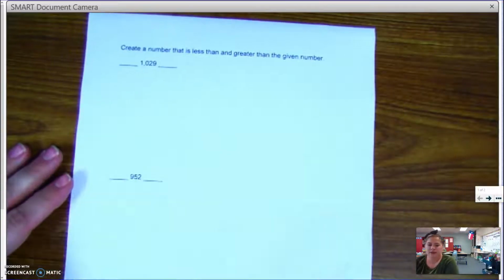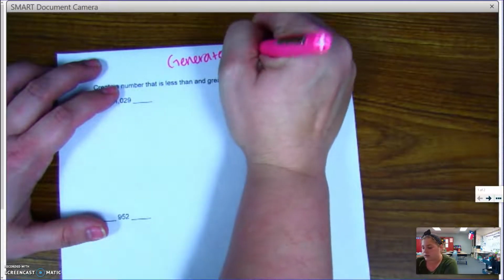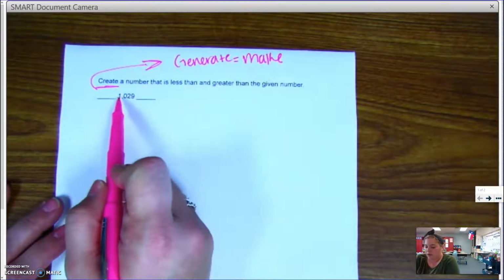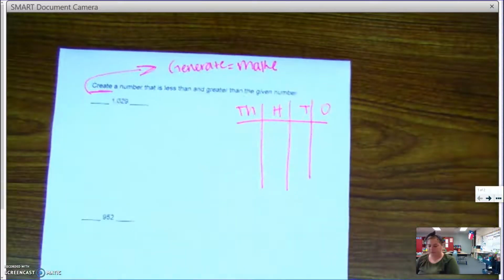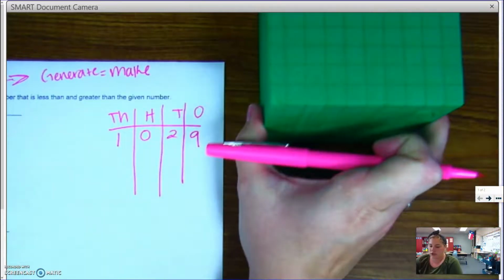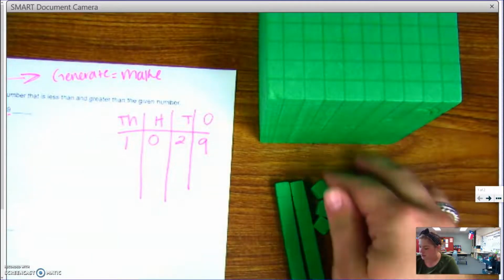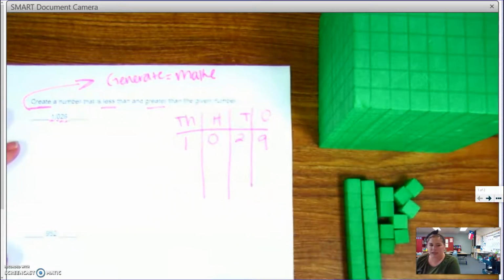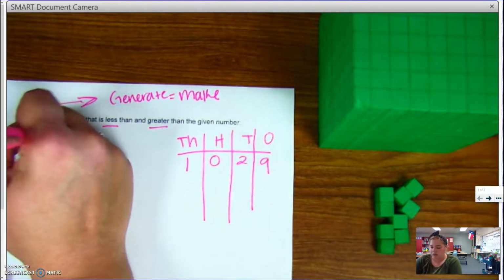Generate to 1,200